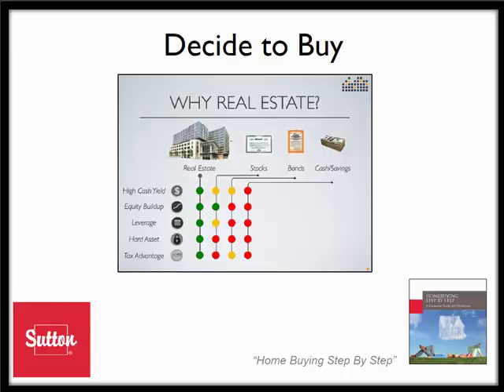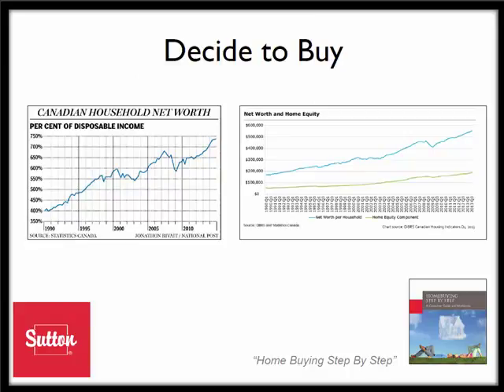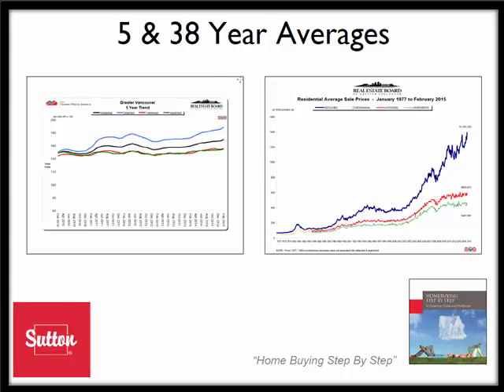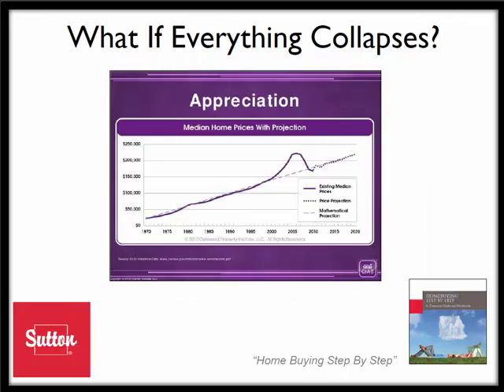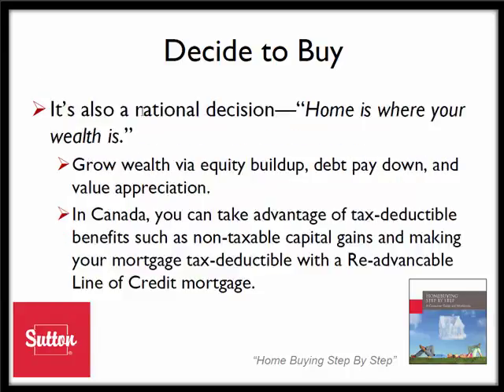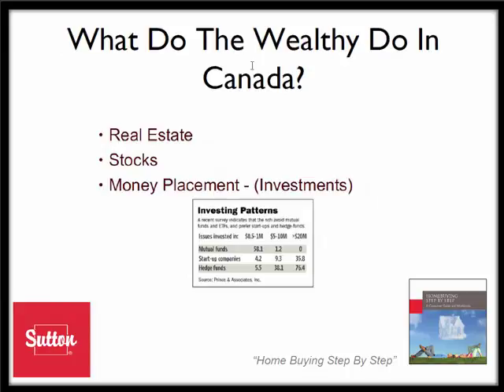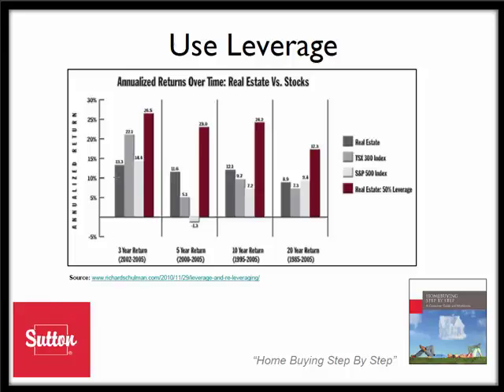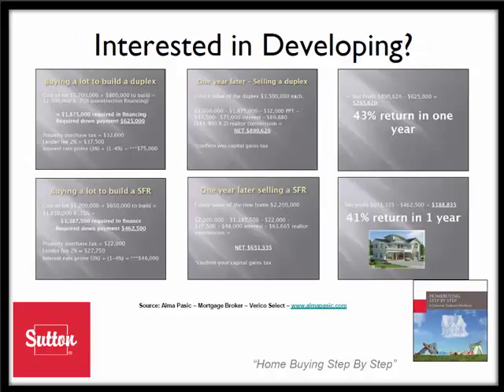Home Buying And No Money Down Real Estate - Part 2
This is Part 2 of the Home Buying and Creative Real Estate Investing presentation put together by the Vancouver Real Estate Club.